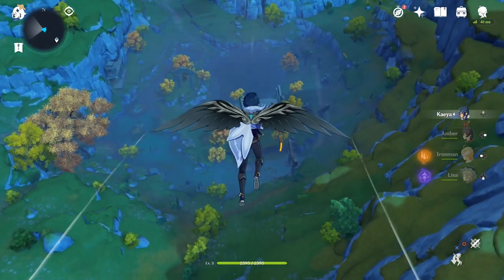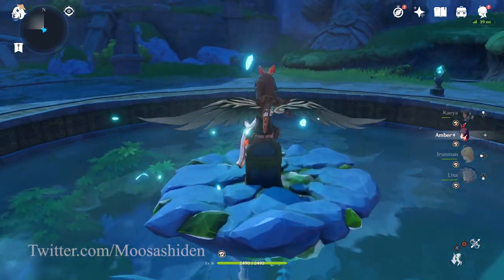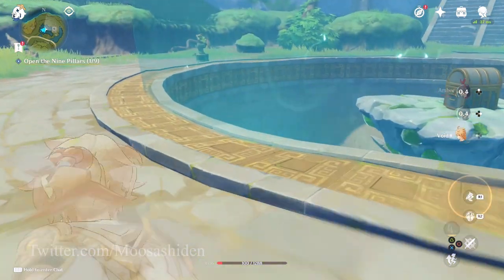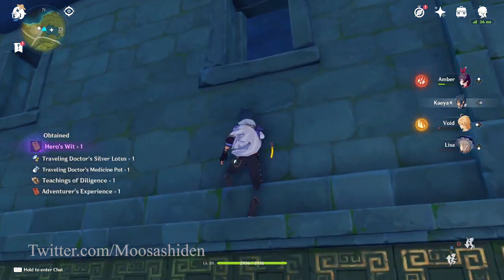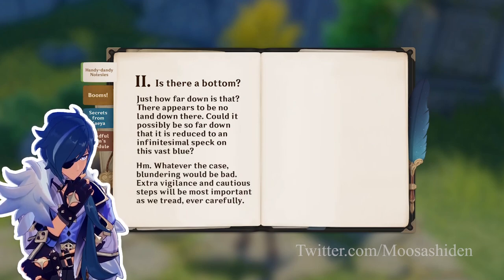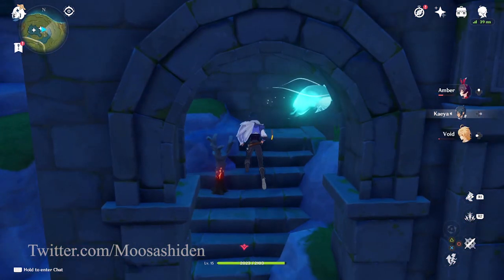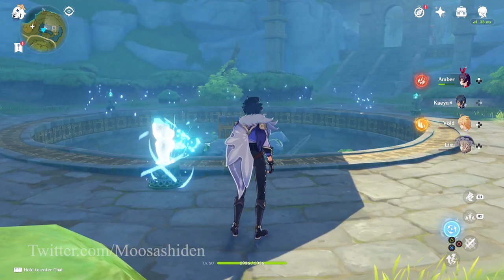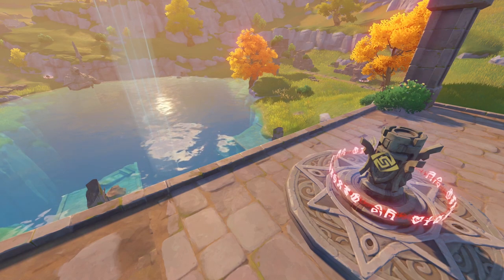Looting Dunyu Without Draining Water | Genshin Impact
As we continue to not follow the path laid out for us, we tackle looting Dunyu Ruins without ever draining the water. Can it be done? Or is the water too great of an obstacle?